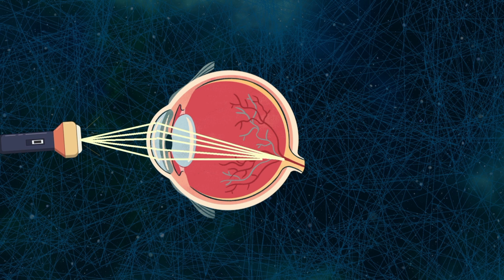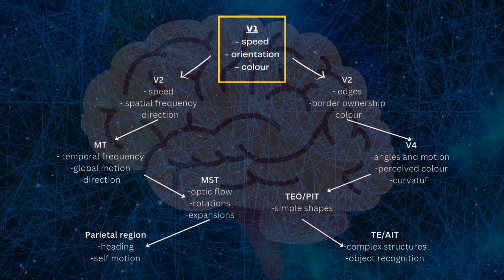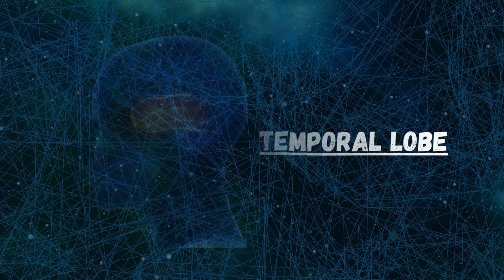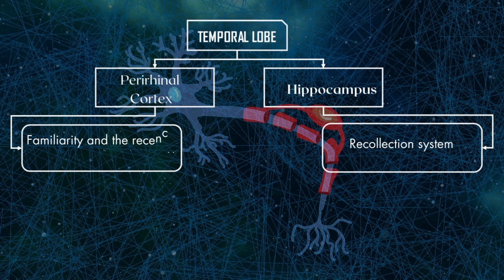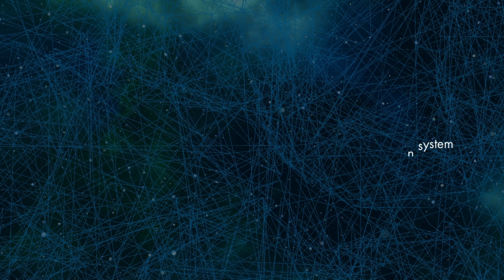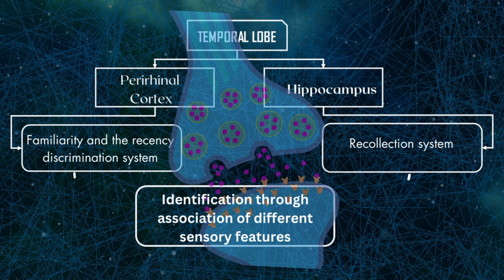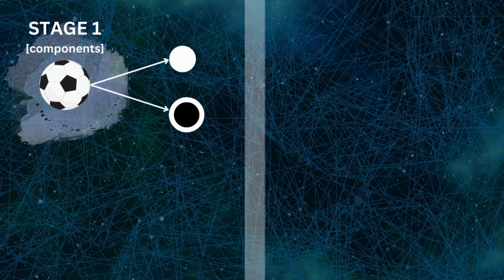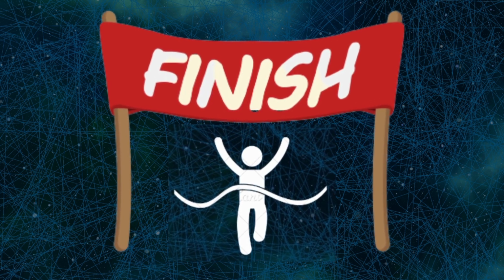Recognizing Objects | Ventral What Stream | Breakthrough Junior Challenge 2023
Hey!!!
Are you too inquisitive about how are we all able to recognize different objects around us?
If yes, then here is your answer.
Object recognition is a complex cognitive process that involves various factors such as perception, memory, and categorization. When we see an object, our brain processes the visual information received from our eyes and compares it with stored knowledge and previous experiences. This allows us to identify and categorize the object based on its visual features, such as shape, color, and texture. The process involves both bottom-up processing (analyzing individual visual elements) and top-down processing (using context and prior knowledge).
Check out this video of mine to get deeper into the process of object recognition that we all perform in our everyday lives.

Hope u all like this video! :)
Please do comment and share  what you feel about this vid.